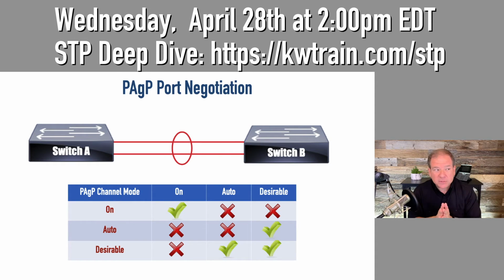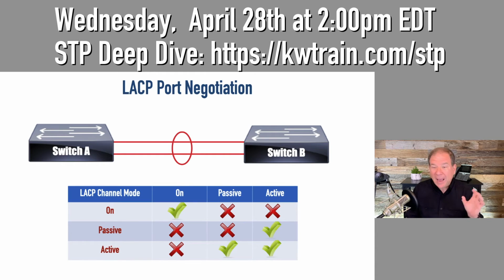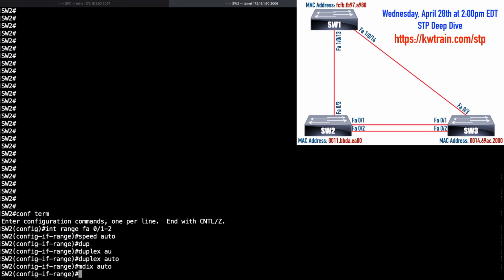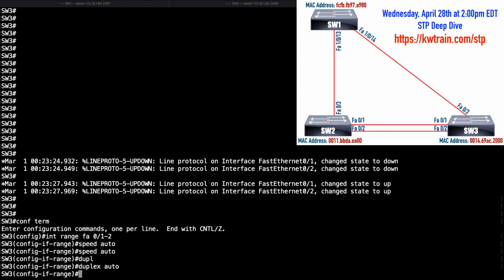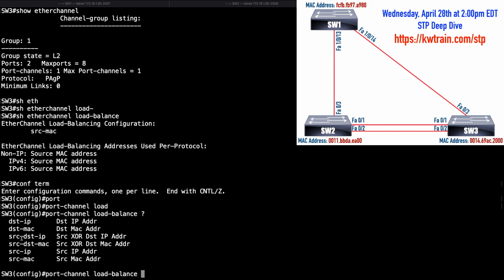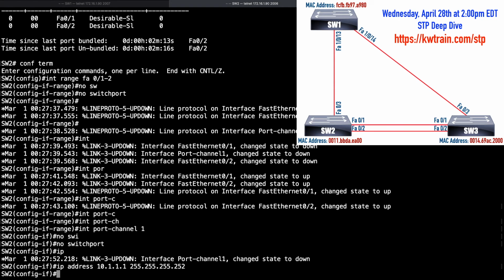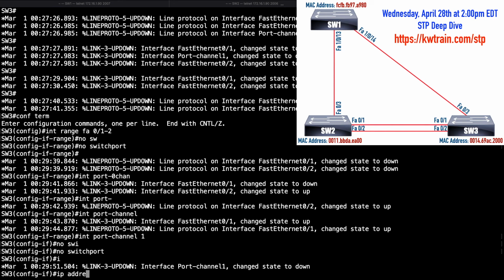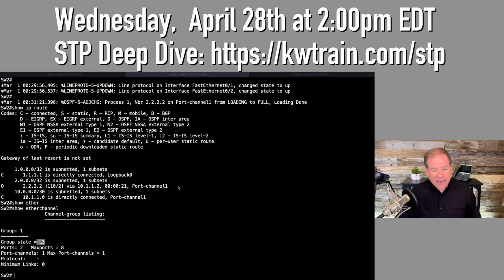BONUS TRAINING: EtherChannel Theory and Configuration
Register for the FREE Spanning Tree Protocol (STP) webcast event coming up on Wednesday, April 28th at 2:00pm EDT